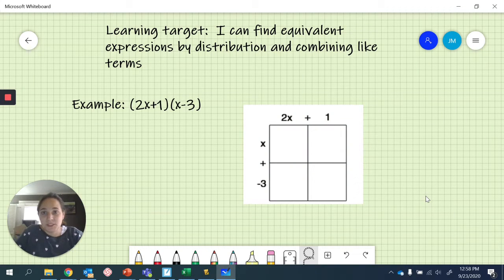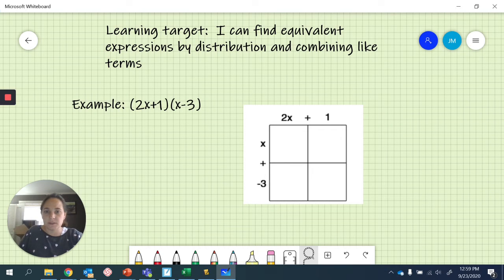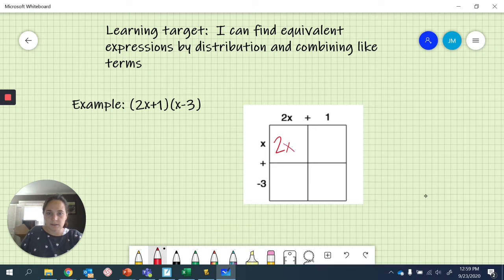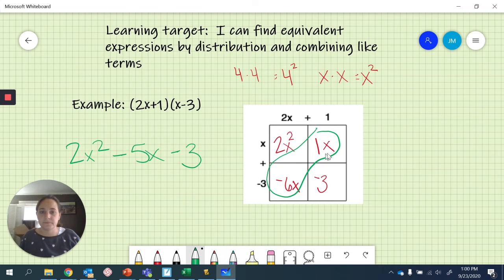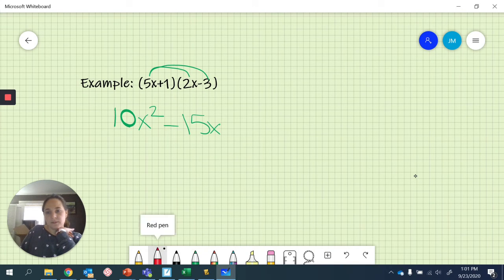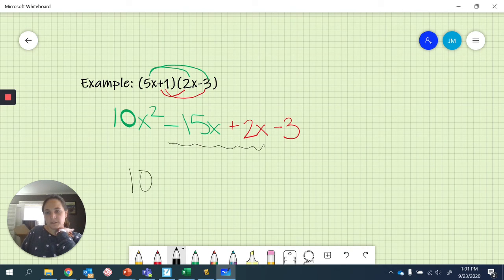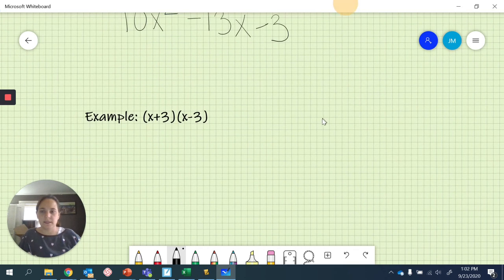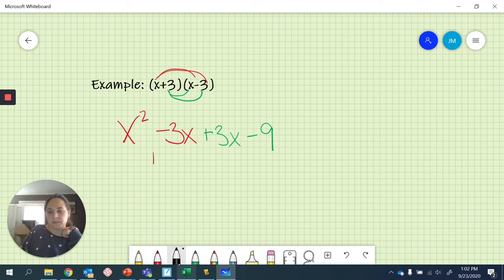23 September, 2020 Distribute binomials